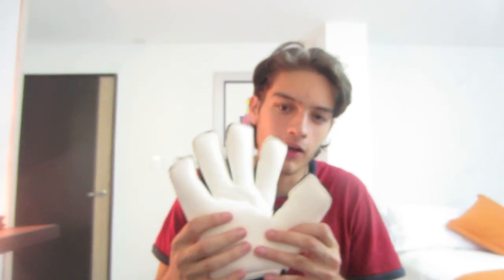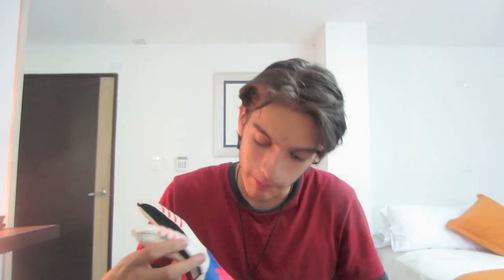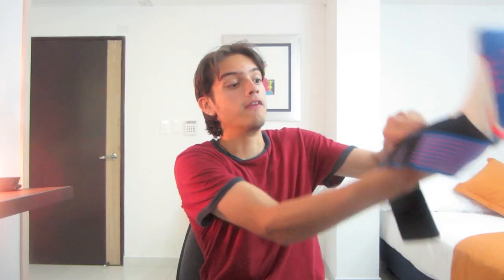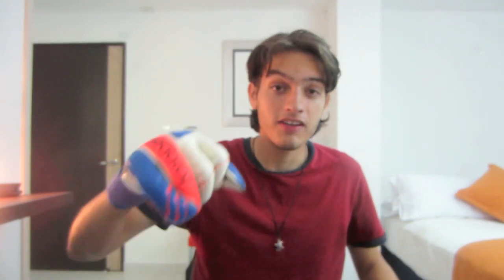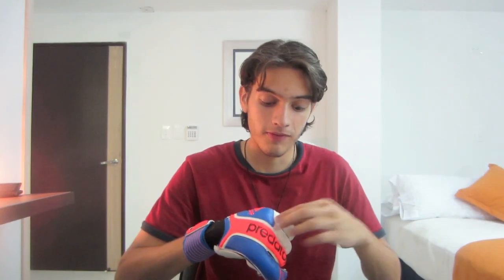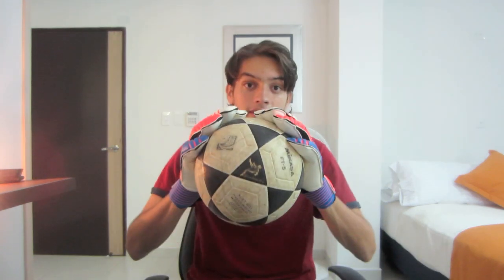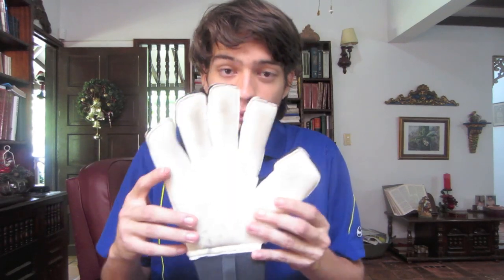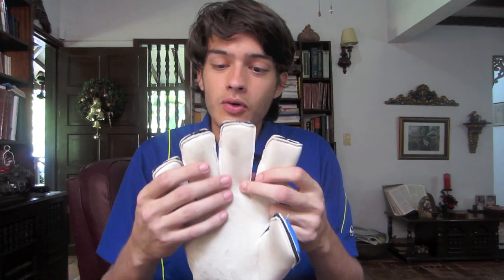Adidas Predator FS allround: Goalkeeper Glove Review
Hello from Colombia!!!
I was able to get my cousin, a local soccer prodigy to take some shots on me and get some great quality family time and quality training at the same time.
These gloves have an amazing cut and latex, I really liked both the Contact Maximizer cut style and the Euro Latex and highly reccomend both the cut and the latex. I have a huge issue with the Fingersaves being non-removeable, if you look at the other pairs of FS gloves I have all of them have removeable spines, this is good for the keepers who don't like FS or if/when a spine breaks.
If you're looking for some new game gloves with FS these are definitely at the top of table. Thanks for watchin!

Check me out on facebook: